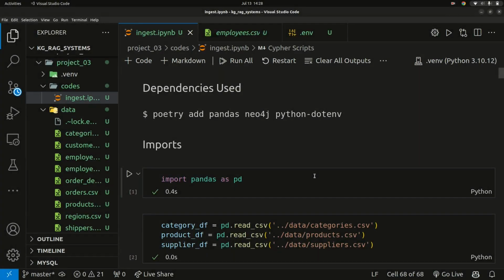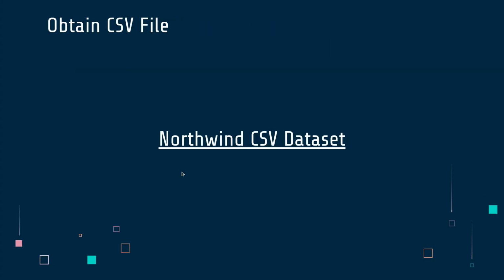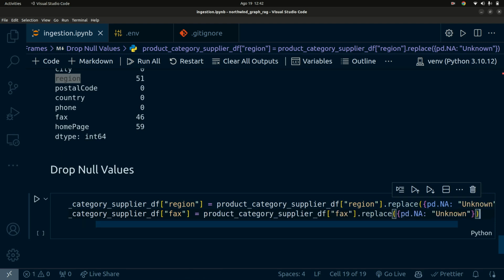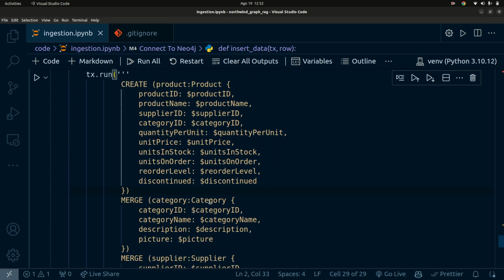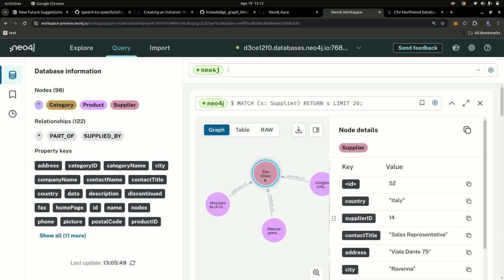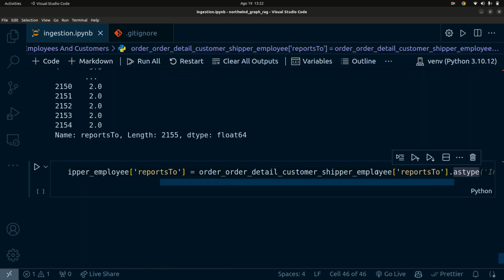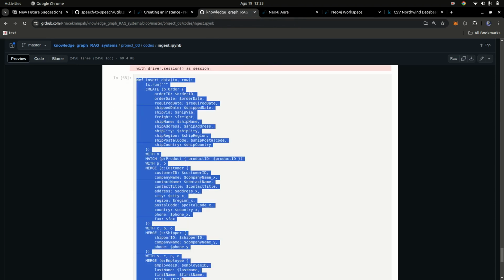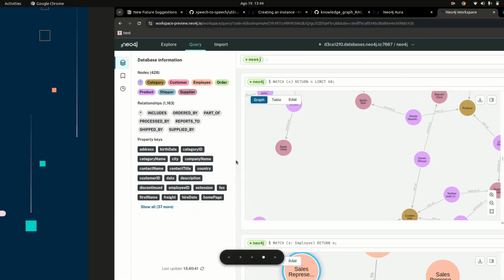From CSV To GraphRAG Systems With Neo4j And LangChain | Knowledge Graphs RAG | Part 1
In this video, we'll dive into the world of GraphRAG (Graph Representation and Analytics) applications and learn how to build one using Python, Pandas, Neo4j, and the LangChain framework.

GraphRAG applications leverage the power of knowledge graphs to represent and analyze complex data, and then provide conversational interfaces to interact with that data. This approach offers numerous benefits, including improved data modeling, enhanced analytical capabilities, and more engaging user experiences.
Throughout the video, we'll cover the following topics:

Introduction to GraphRAG Applications: Understand what GraphRAG applications are, their use cases, and the advantages they provide.
Reading and Preprocessing CSV Files with Pandas: Learn how to use Pandas to read in a CSV file, clean and transform the data, preparing it for ingestion into the knowledge graph.

Designing the Knowledge Graph Schema: Discover the process of determining the entities, relationships, and properties that will make up the knowledge graph, and how to map the CSV data to this schema.
Inserting Data into the Neo4j Knowledge Graph: Explore the Neo4j graph database and the Neo4j Aura cloud instance, and write Cypher code to create the nodes and relationships in the knowledge graph.

Building a Conversational Interface with LangChain: Dive into the LangChain framework and see how to create a chatbot that can query and interact with the knowledge graph, providing valuable insights to users.

By the end of this video, you'll have a solid understanding of how to build a GraphRAG application using Python, Pandas, Neo4j, and LangChain, and how this approach can revolutionize the way you represent, analyze, and interact with your data.

Medium Articles:
First video's article: